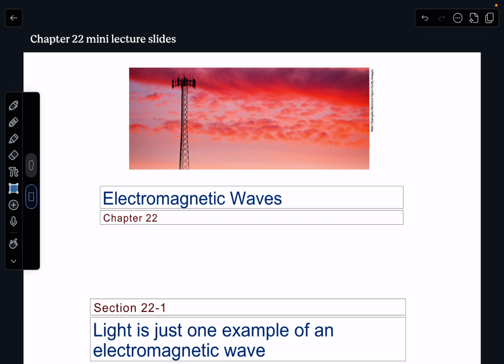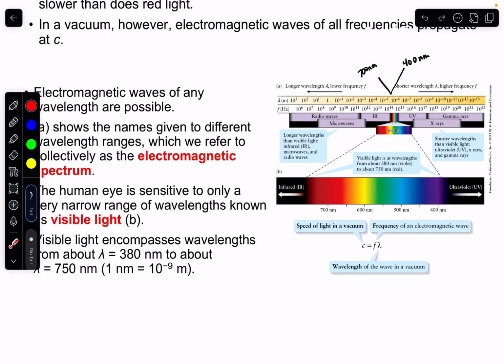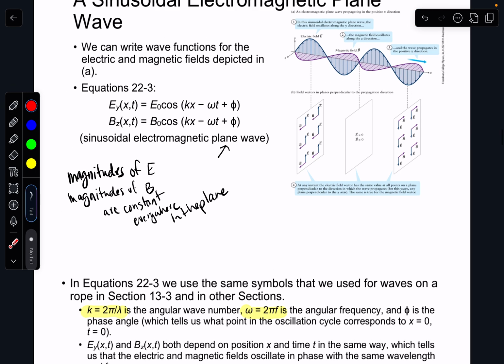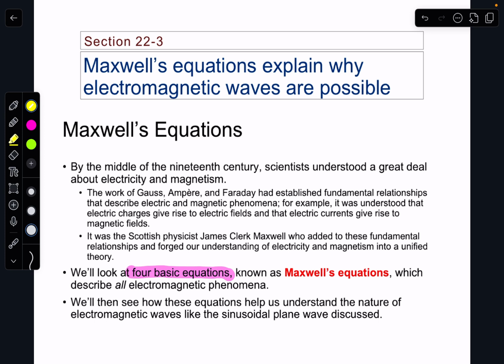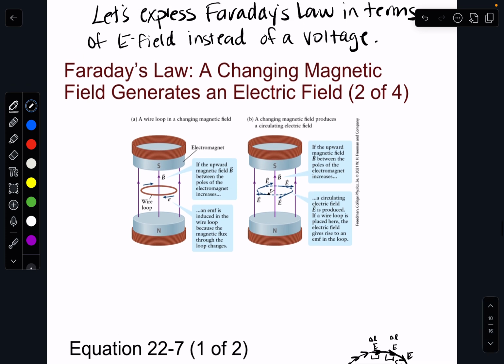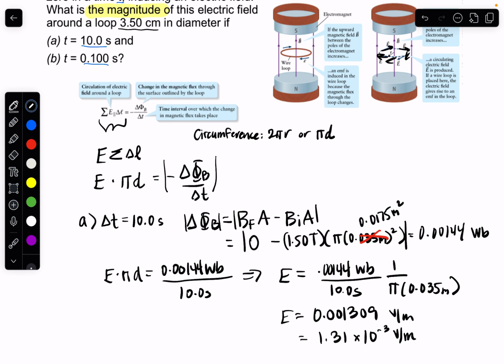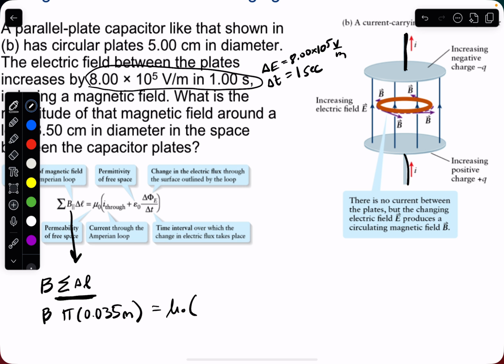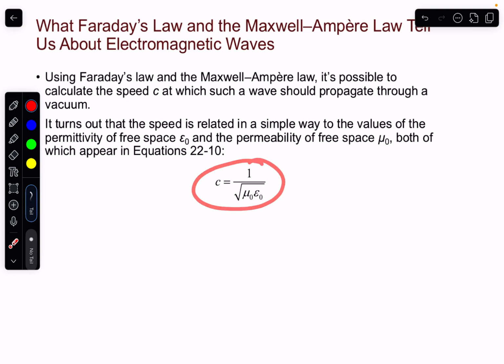Chapter 22 part 1/2